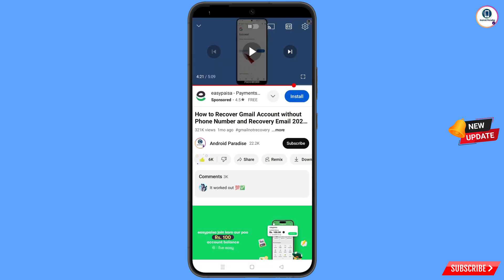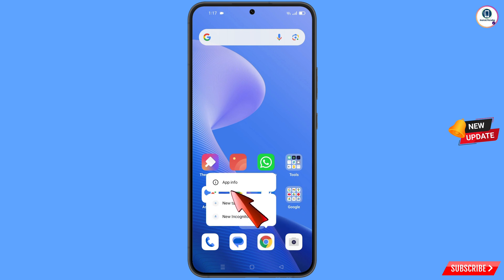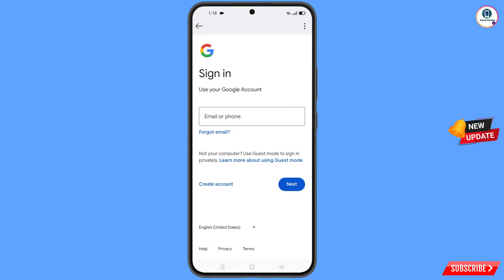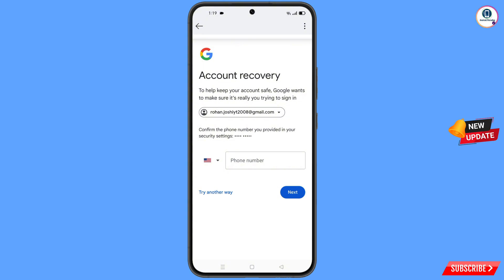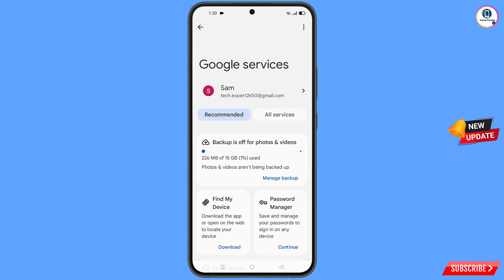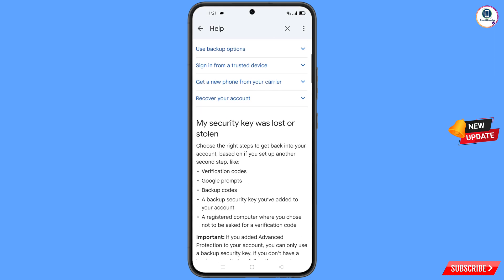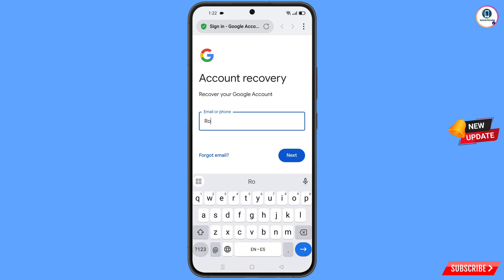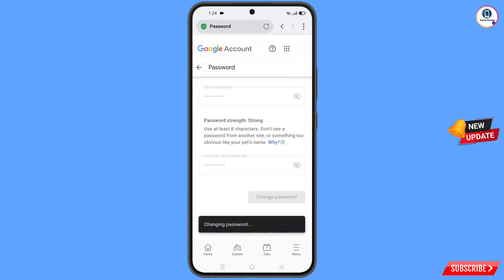Gmail Account Recovery 2025 ||How To Recover Gmail Account without Verification Code & Password 2025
Hi Everyone, In this video we’re going to show Gmail Account Recovery 2025, How To Recover Gmail Account without Verification Code & Password 2025. Google Account Recovery in a recognised device . Incase if you lost access to your gmail account also lost your phone watch this video complete and learn how to recover Google account Step by Step.

1. how to recover gmail account without phone number and recovery email 2025

2. How to recover gmail id 2024 cant sign into gmail

3. how can i recover my gmail account without verification code?

4. gmail account recovery without phone number and email

5. how to recover gmail account without phone number and recovery email

6. google couldn't verify that this account belongs to you

7. gmail account recovery without phone number and email

8. how to recover gmail id without recovery email

9. how to recover google account without phone number and recovery email

10. how to recover google account without phone number and recovery email 2025

11. how to recover gmail account without verification code 2025

12. how can i recover my gmail account without verification code?

13. how can i recover my gmail account

14. how to recover gmail account without verification code?

15. recover gmail account without verification

16. reset gmail account without verification

17. google account recovery page verify identity

18. how to recover gmail account,gmail account recovery without phone number and email

19. gmail account recovery problem

gmail

ANDROID PARADISE

KEEP SUPPORTING